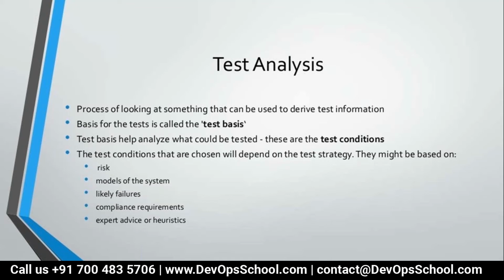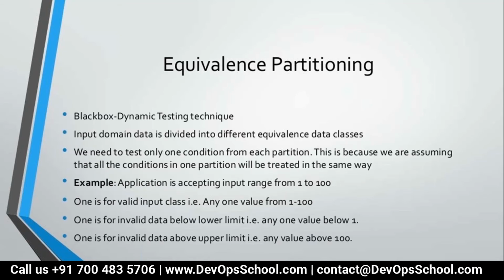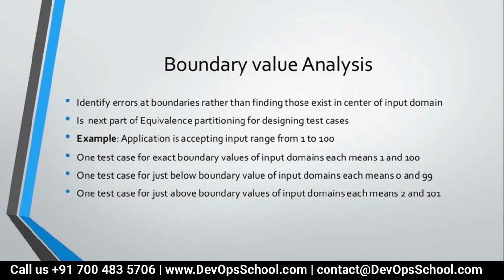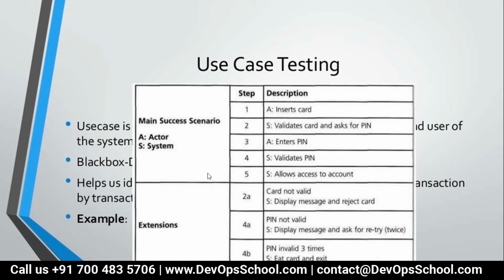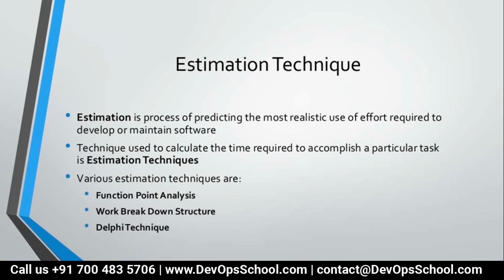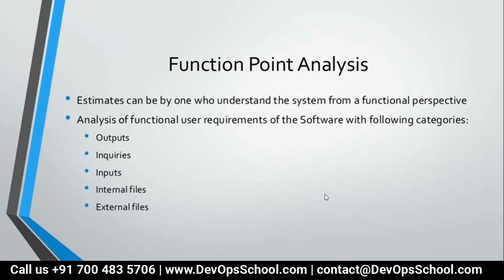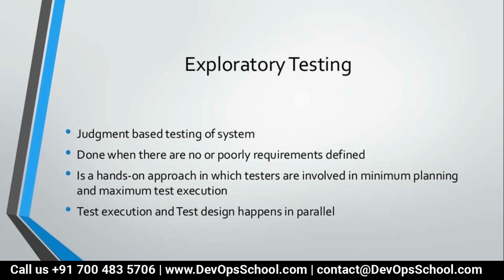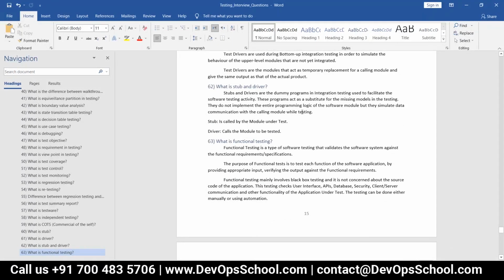Agile and Testing | Session - 4 | May - 2021 | Part 4 Out 5 | By ScmGalaxy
In this video tutorial we are going to learn about Agile.

Agile is one of the most famous project management frameworks in software development. Agile software testing is a methodology that helps developers test their code continuously and rapidly. This methodology also allows testers to get immediate feedback from customers.

After going through this session I promise you that the concept and understanding of the "Agile" will be absolutely clear to you.

📚 Following are the topics covered in the video:

👉 Behavior Driven Development (BDD)
👉 Exploratory Testing.
👉 Acceptance Test-Driven Development (ATDD)
👉 Extreme Programming (XP)
👉 Session-Based Testing.
👉 Dynamic Software Development Method (DSDM)
👉 Crystal Methodologies.

How to join Channel Membership:-

1. DevOps Certified Professionals (DCP)

2. Site Reliability Engineering Certified Professionals (SRECP)

3. DevSecOps Certified Professionals (DSOCP)

4. Master in DevOps Engineering (MDE)

5. Kubernetes Certified Administrator & Developer (KCAD)

6. GitOps Certified Professional (GOCP)

7. Master in Observability Engineering (MOE)

8. MLOps Certified

9. DataOps Certified Professional (DOCP)

10. AiOps Certified Professional (AIOCP)